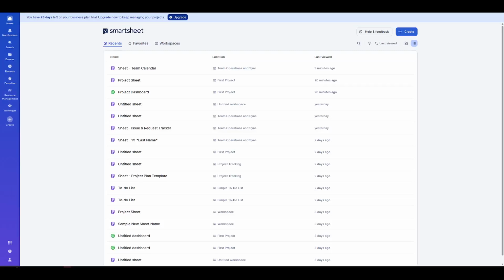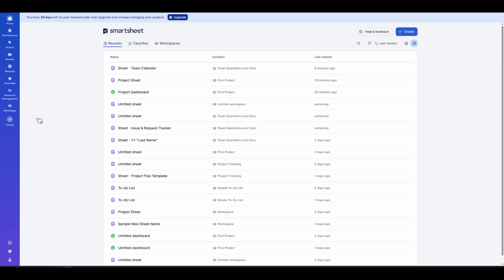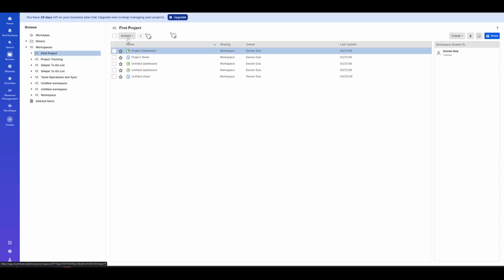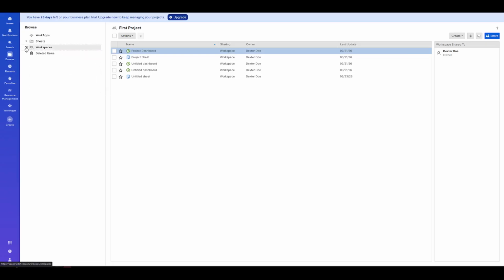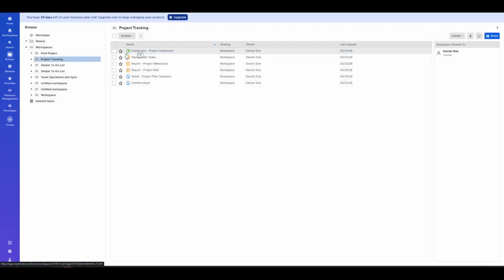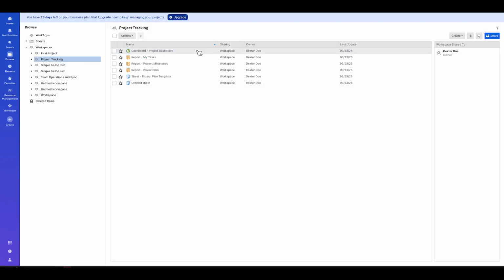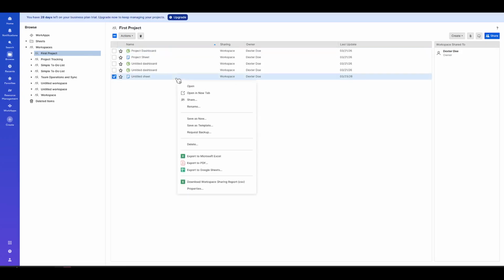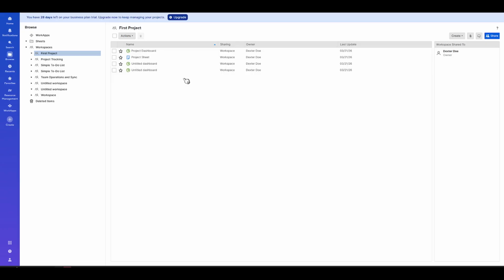How to Delete a Sheet in Smartsheet (Step-by-Step Guide) | Smartsheet 2026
Learn how to delete a sheet in Smartsheet with this updated 2026 step-by-step beginner tutorial. Remove unwanted sheets, manage your workspace, and keep your projects organized efficiently.